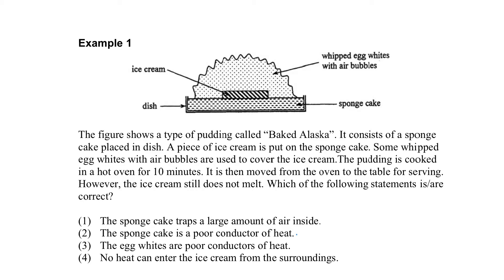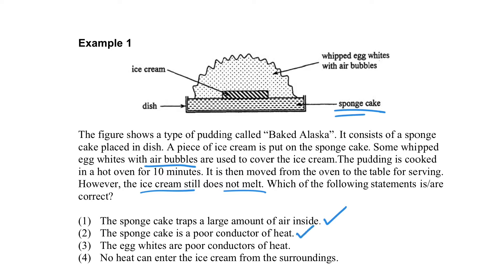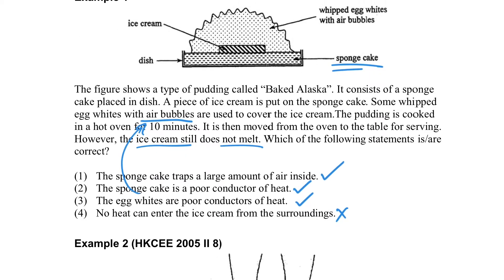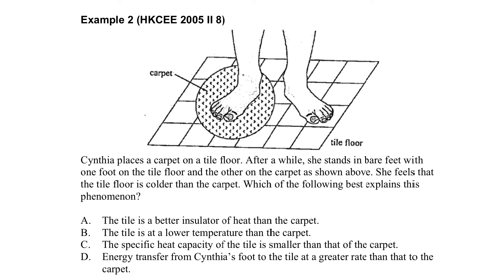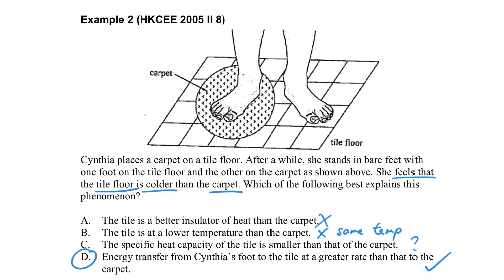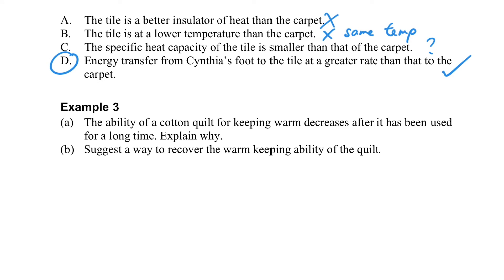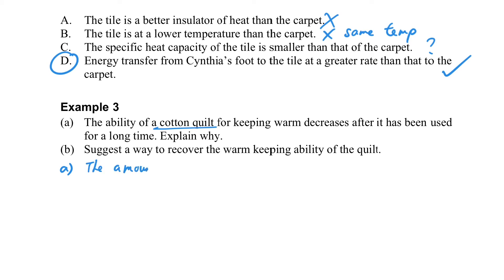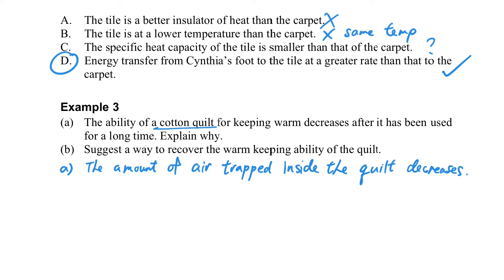Heat Transfer Process (Part 8.5 Example 1-3)